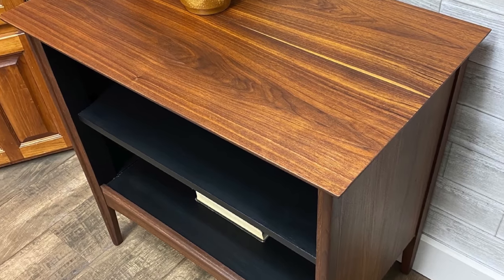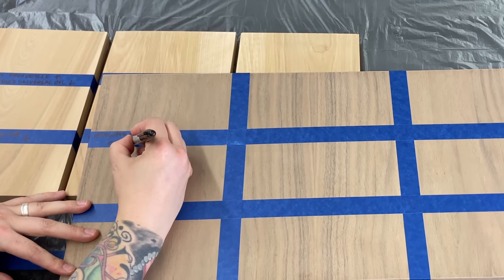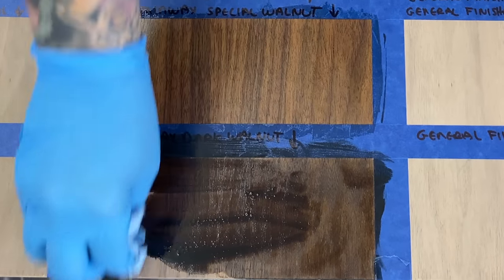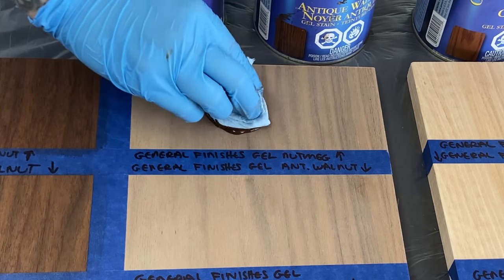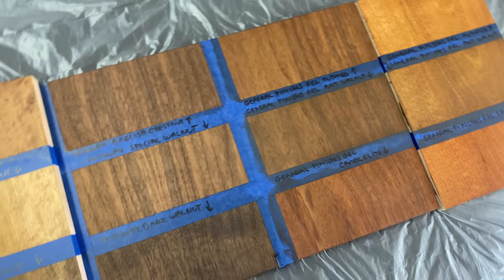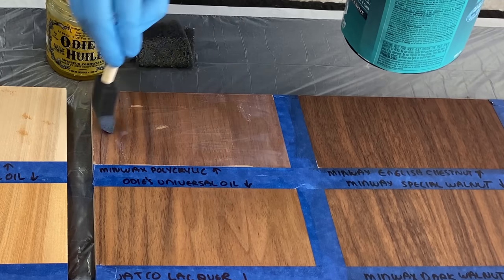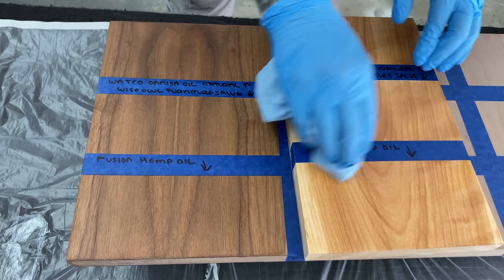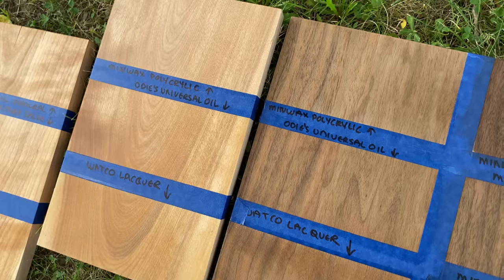My TOP 6 STAINS & TOPCOATS for furniture refinishing / flipping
I'm sharing and demonstrating my 6 favourite stains (3 General Finishes Gel stains and 3 Minwax penetrating stains) as well as my 6 favourite and most used topcoats & sealants! Direct comparisons on both walnut and maple.

The six topcoat finishes shown will also be featured in an upcoming video where I put them to the test; scratch test and water resistance test to be precise, so that's coming up a month from now!

Chapters:
0:00 intro
0:49 prep
2:21 penetrating stain
4:21 gel stain
6:16 topcoats
9:47 review

PRODUCTS USED/MENTIONED

💡General Finishes Gel Stain, Nutmeg
(Canadian Link)

💡General Finishes Gel Stain, Antique Walnut
(Canadian Link)

💡General Finishes Gel Stain, Candelite
(Canadian Link)
(US Link)

💡Minwax Stain- Special Walnut
(Canadian Link)
(US Link)

💡Minwax Stain- English Chestnut
(Canadian Link)
(US Link)

💡Minwax Stain- Dark Walnut
(Canadian Link)
(US Link)

💡Minwax Polycrylic Satin
(Canadian Link)
(US Link)

💡Homestead House Hemp Oil
(Canadian Link)
(US Link)

💡Watco Danish Oil- Natural
(Canadian Link)- seems pricey- try a big box hardware store
(US Link)

💡Watco Lacquer
     (no link, sorry!)